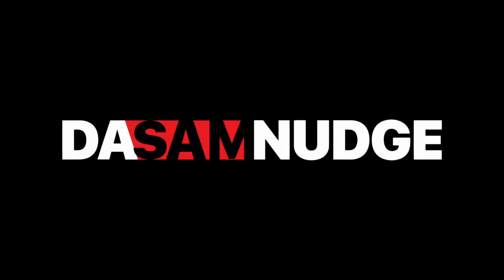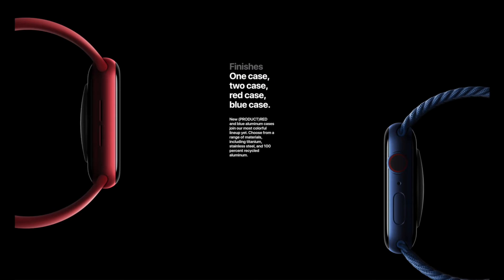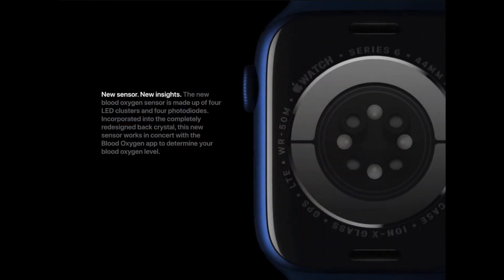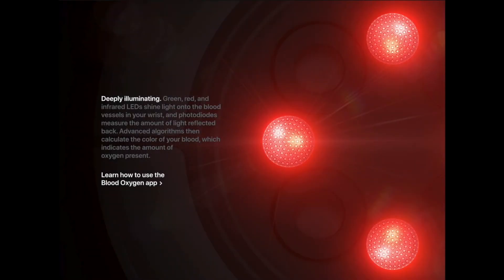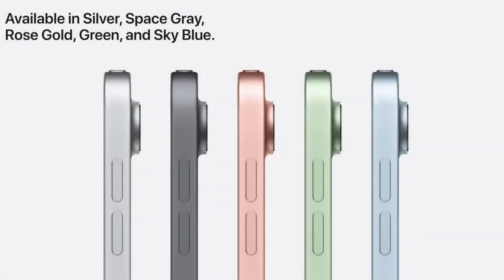A Quick Apple 2020 September Event Recap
just a quick recap because I ran out of time to edit the video I had planned for this week lol

Audio enhancement - Adobe Audition 2020

do not reuse content from this video.